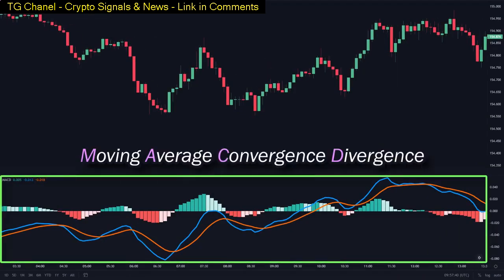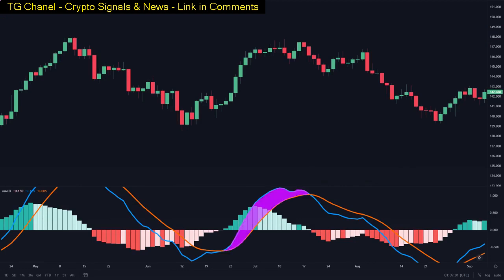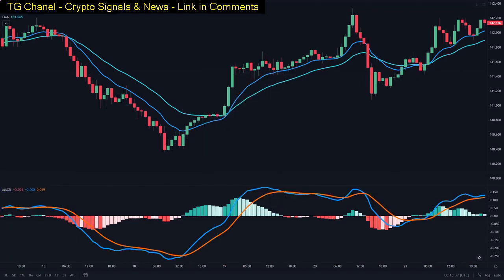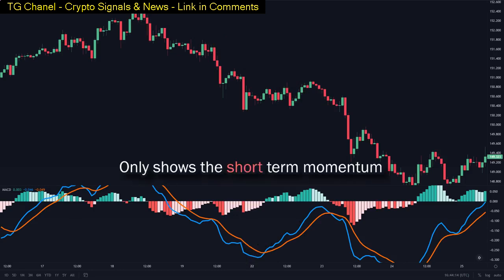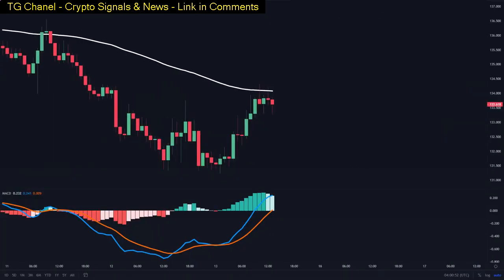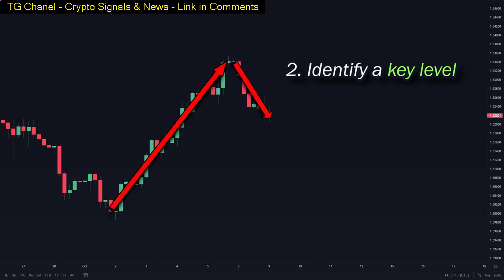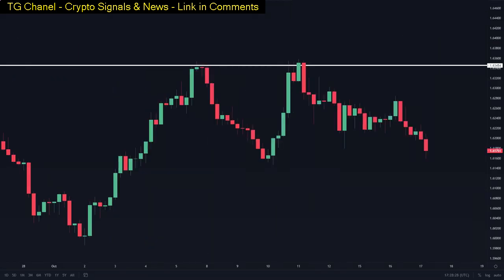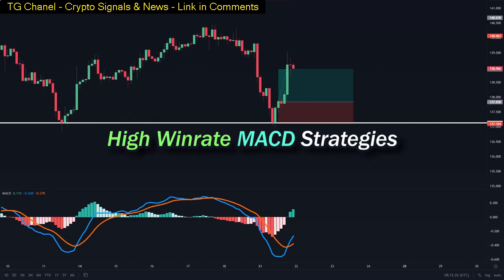Crypto Indicators Tradingview - Best Tradingview Setup For Crypto | 7 In 1 Indicator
Polynomial regression: insanely accurate tradingview indicator for 5 minute scalping.
I tested the best tradingview indicator 100 times on a 5 minute chart ( crazy results ).

Get the best trading indicator here: ...
Looking for the best tradingview indicator for scalping?

Best indicator for crypto trading [tradingview best indicators].This video is related to tradingview indicators  indicator strategy  scalping strategy  best trading strategy  day trading  swing trading  day trading forex  scalping forex  scalping crypto...

Best tradingview indicators 2022 📈 - (top 5).You'll also learn a trading strategy that shows you how to avoid false signals using the best tradingview indicator...
Best technical indicators for crypto trading - crypto trading indicators can show you short  medium and long term trends for cryptocurrency so that you can act on data and time entry and exits.

It is the best tradingview indicator that gives accurate  buy sell signals...

Buy sell indicator tradingview scalping.In this video i showcase the top 5 tradingview indicators for 2022.
I also introduce you to the mdx specialised tradingview indicators  you can access these via the mdx trading portal.

And most of the best trading indicators that i discussed in this video  is the best tradingview indicator for scalping.
Insanely accurate tradingview indicators for 5 min scalping ( must see ).

I show you exactly how to trading profitably using free indicators on tradingview  straight to the point.